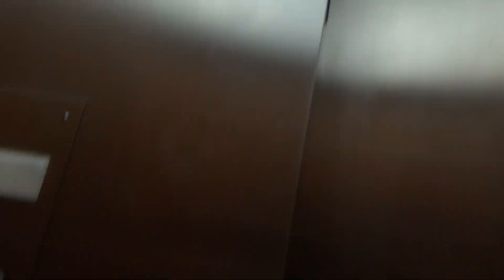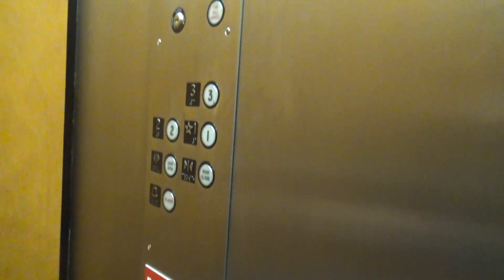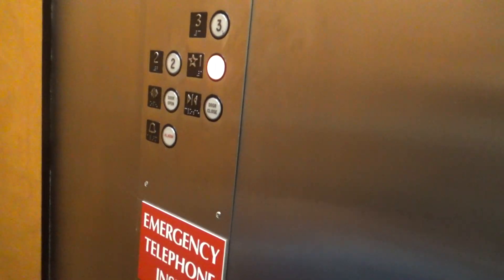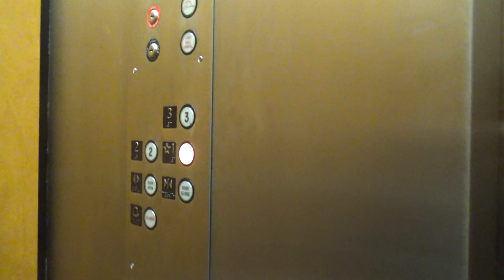Montgomery KONE Hydraulic Elevator - Fairfield Inn & Suites by Marriott - Stevens Point, WI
(Recorded on 11-10-19) Here is something different and unique. I had NO IDEA what the elevator brand was at the time of filming, so I looked it up on the Wisconsin Elevator Records and it said "Montgomery KONE". Very strange installation from them.

Elevator Information
Brand: Montgomery KONE
Fixtures: Adams
Floors Served: 3